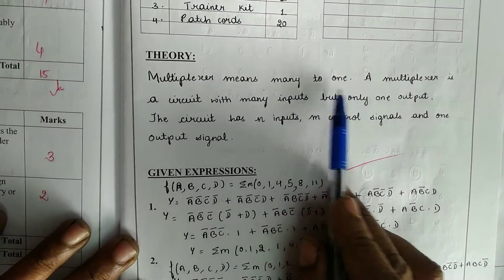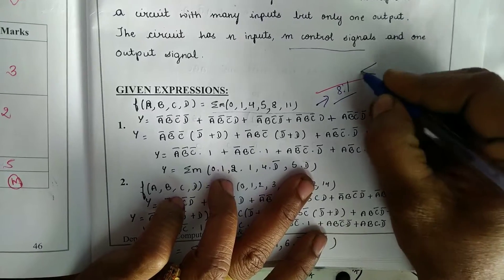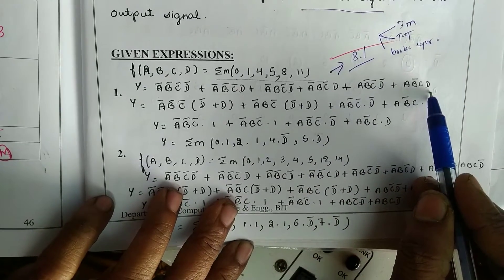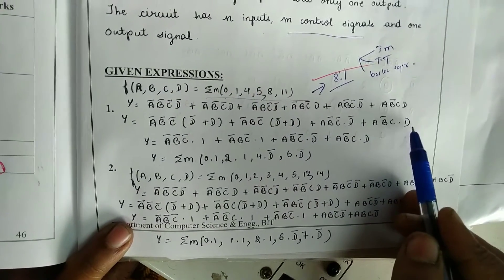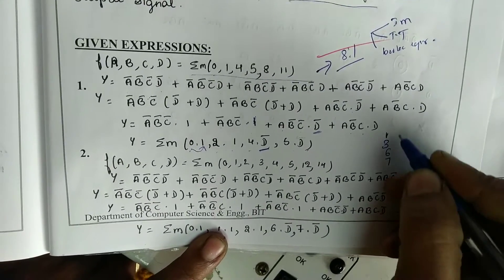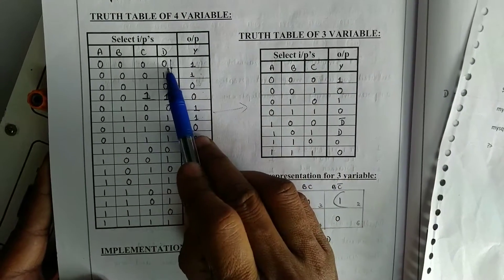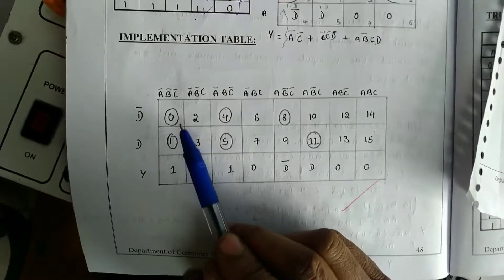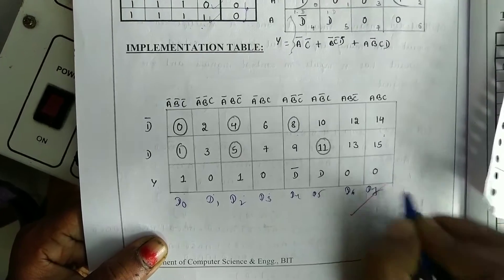Design and implementation of Multiplexer using 8:1 mux with 74151IC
4 variable expression to reduce 3 variable using implementation table.